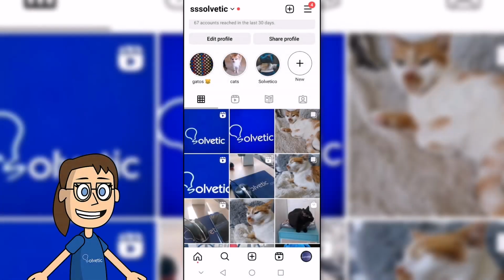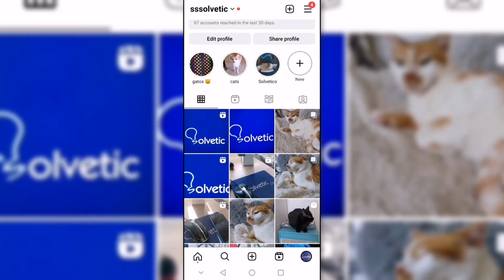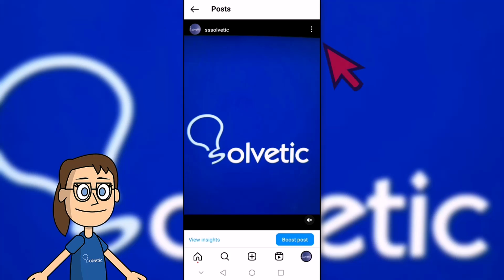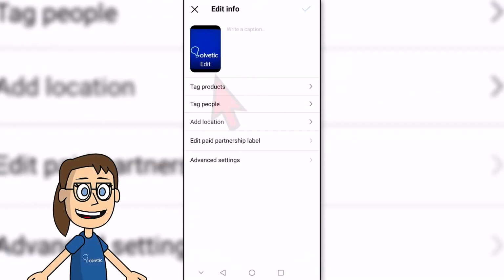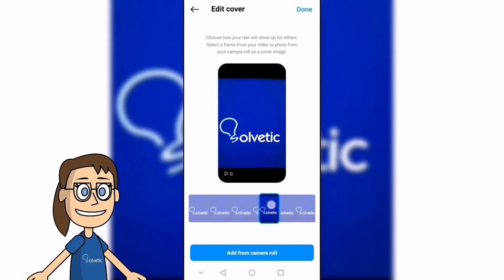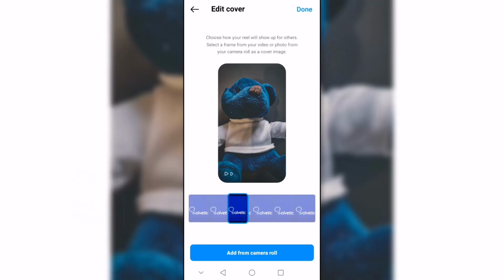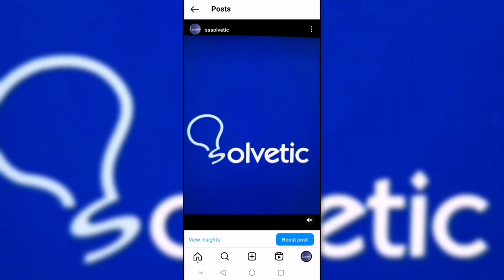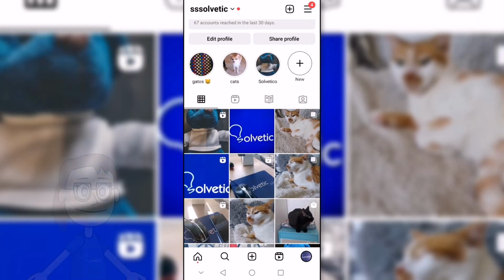CHANGE COVER INSTAGRAM VIDEO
Stay in this video to learn how to Change the Instagram Cover is a simple task that allows you to customize the appearance of your profile. To know how to change the cover of a post on Instagram, you must first access the post in question and select the Edit option. From there, you can choose an image from the post or upload a new one as an Instagram cover.

As for Instagram Reels, it is also possible to put a cover on Instagram reels. When uploading a Reel, you can select a screenshot as the Instagram reel cover, which will help you capture the attention of your followers and convey the essence of the video. Customizing your Instagram cover and reel covers is an effective way to highlight your content on this popular platform.